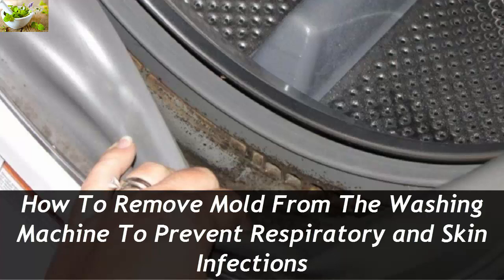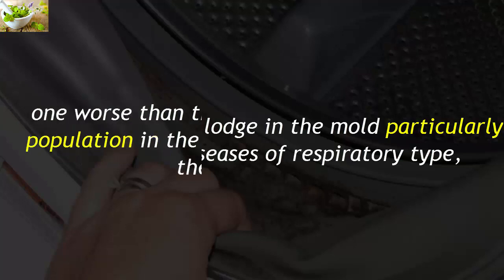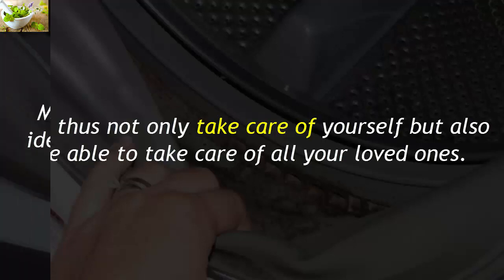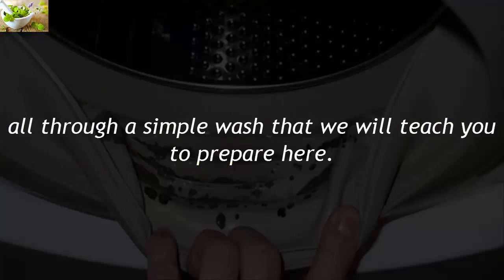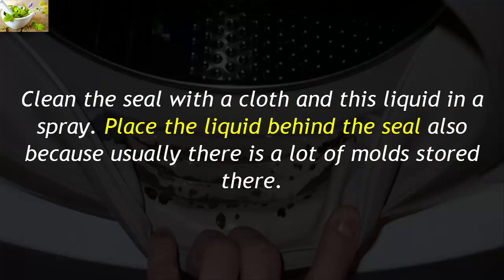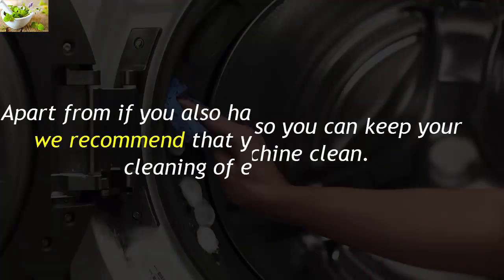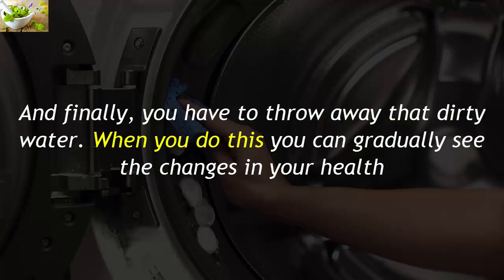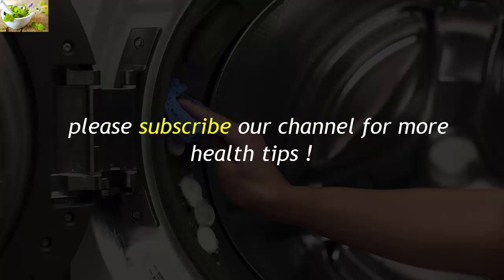How To Remove Mold From The Washing Machine To Prevent Respiratory And Skin Infections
Mold, a substance that sometimes comes from the walls even in the equipment that we use to clean. Just as you listen to it within the things we use to have our clothes clean, it can have many bacteria.

These bacteria that lodge in the mold particularly can generate diseases of respiratory type, one worse than the other, in fact, 2% of the population in the United States is exposed to these bacteria.

That is why we want to show you how you can clean your washing machine and thus not only take care of yourself but also be able to take care of all your loved ones.

Many of these people who are affected are identified by having diseases such as asthma, chronic allergy, among many others.

The way you must do to remove mold from the washing machine
Mold for many people is classified as a type of fungus, the reality is that you must eliminate it because it can cause endless diseases, all through a simple wash that we will teach you to prepare here.

Ingredients:
-12 cups of water
-A quarter of lemon juice
-1 cup of hydrogen peroxide

Preparation:
Simply mix everything in a plastic container preferably and do the following.

Clean the seal with a cloth and this liquid in a spray.

Place the liquid behind the seal also because usually there is a lot of molds stored there.

Clean the washing machine as such in the same way as the hoses.

Clean your washing machine once a month to prevent it from continuing to arise.

Do this at face value so you can keep your washing machine clean. Apart from if you also have other dirty equipment we recommend that you perform a monthly cleaning of each of them.

As for example, if you have gray ponytails what you should do is let it soak in chlorine and squeeze it until it returns to its original color.

And finally, you have to throw away that dirty water. When you do this you can gradually see the changes in your health and the lives of those who live with you, not to mention that your clothes will even feel different in terms of cleaning the washing machine.

It means a lot. Thank You :)